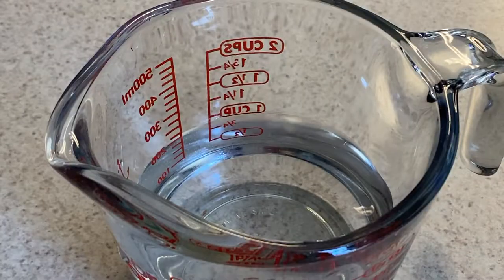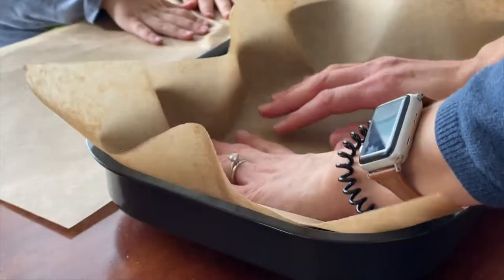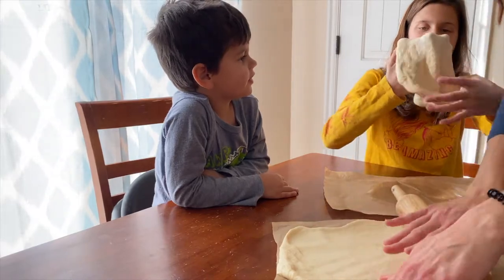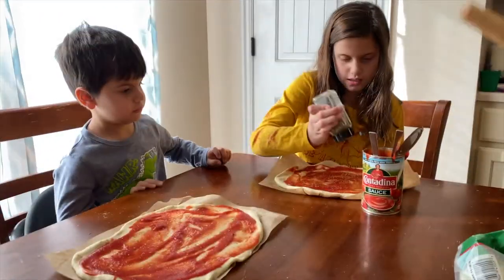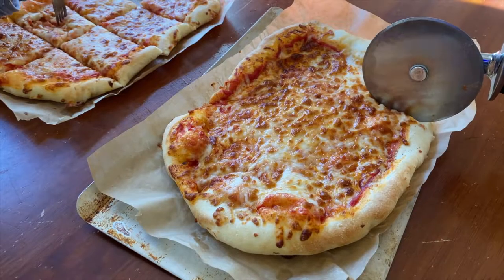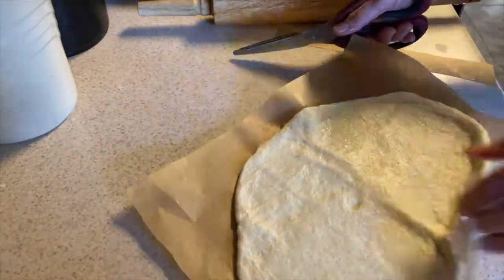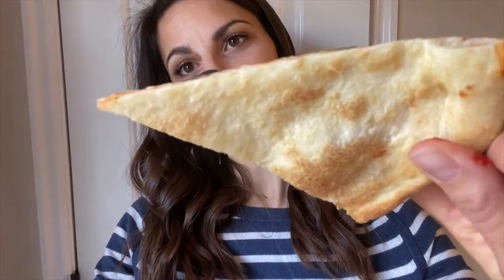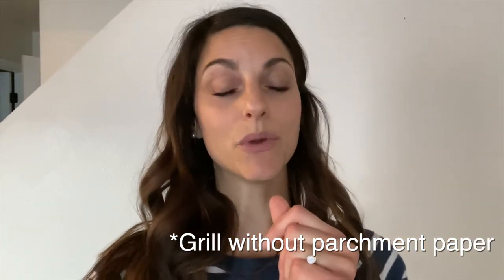Air Fryer Pizza | Ninja Foodi Grill Smart XL | Vlogmas day 3 | How to cook pizza in an air fryer!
Want to learn how to make homemade pizza in the Air Fryer! Take a look at this video where I will show you how to make air fried pizza in my Ninja Foodi Grill Smart XL 6 in 1.  I bought the new Ninja Food Smart XL Grill 6 in 1. I have been wanting to try out an air fryer and I liked that this Ninja one has 6 features in one. The air crisp feature works like an air fryer. I used my homemade pizza dough recipe that is flavorful and easy to roll out! This air fryer recipe was simple, fast and delicious!

Air Fryer Pizza Recipe: coming soon...

*Shop It*
Evo Oil Sprayer
Ninja Foodi Grill XL 7 in 1
Ninja Foodi Grill 5 in 1
Filming Equipment
DJI Osmo Mobile
iMac 27"